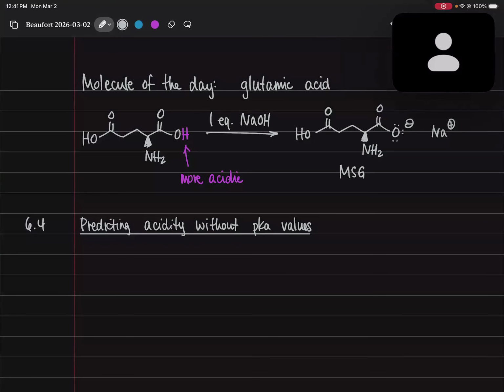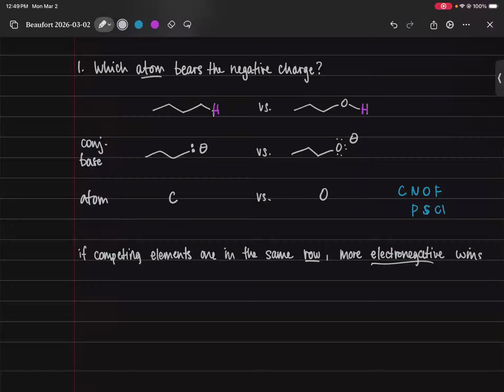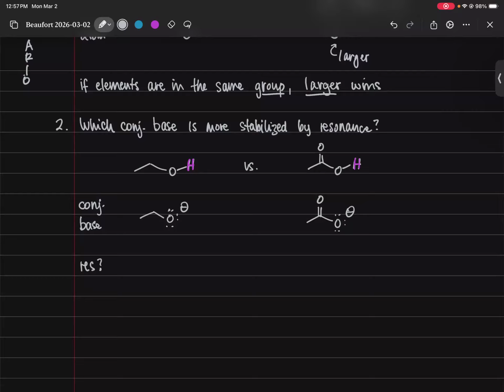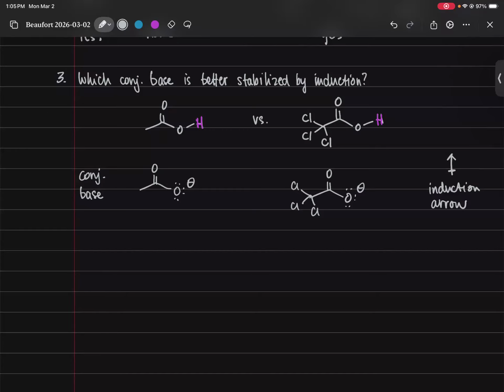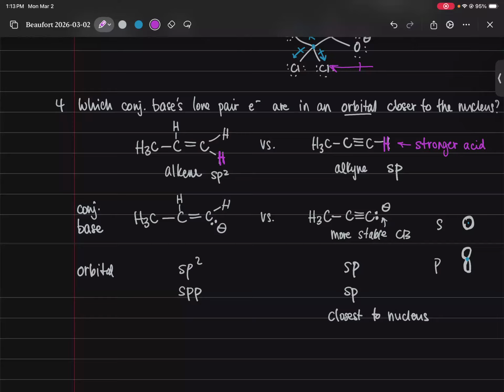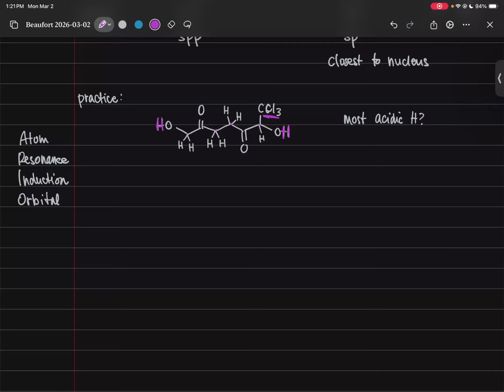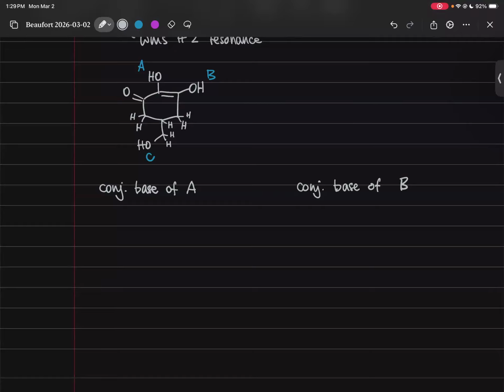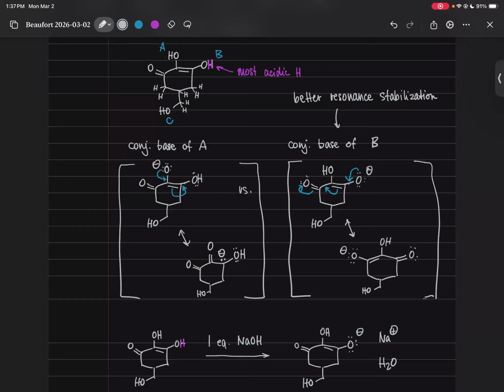Lec. 13: Ch. 6: Acids and bases (333, BFT, M260302)